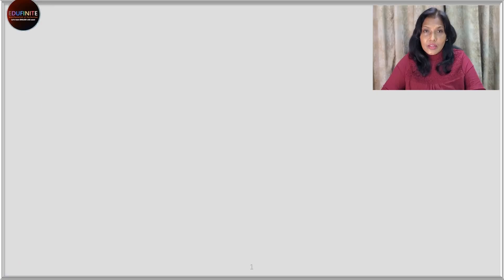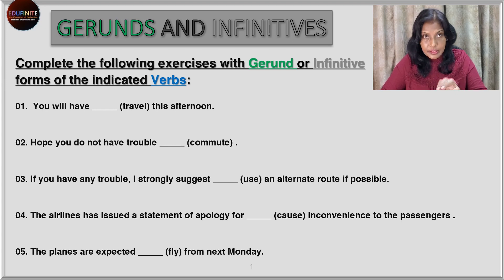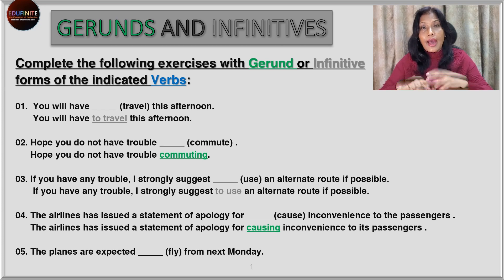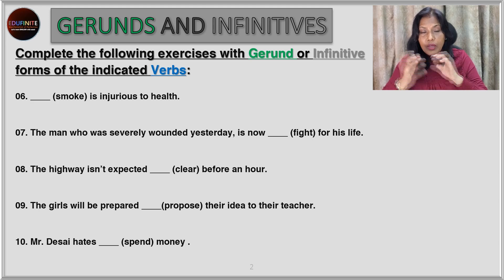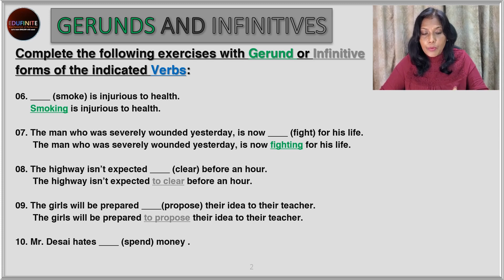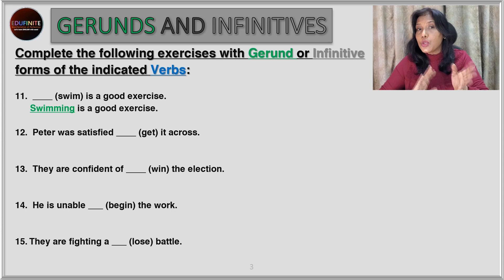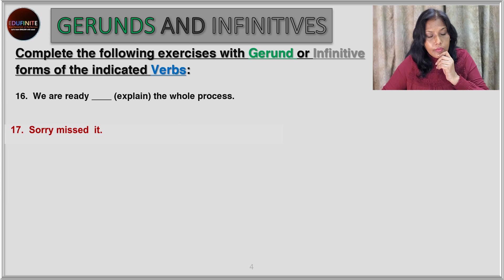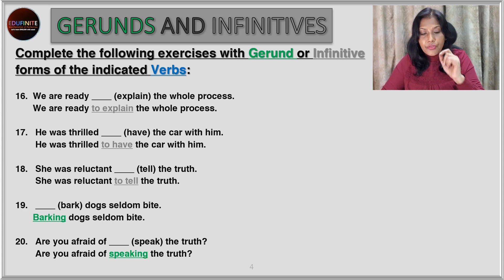English Grammar Quiz | VERBALS in English Grammar | GERUNDS & INFINITIVES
In this video there are 20 Questions based on ‘VERBALS – GERUNDS & INFINITIVES’. The answers are provided with their explanations for your convenience.
If you have any queries, you can write to me in the comments section.
If you need to refresh your memory on the topic then click on the link hereunder:

One more thing, if you need to refresh your memory in any Grammar topic, you can check my videos on them. The links are provided hereunder:

Time stamps:
00:01 Intro
00:35 State whether they are Gerunds or Participles-Twenty Questions (the answers are provided)
10:10 Outro